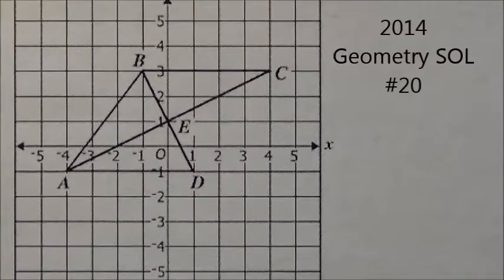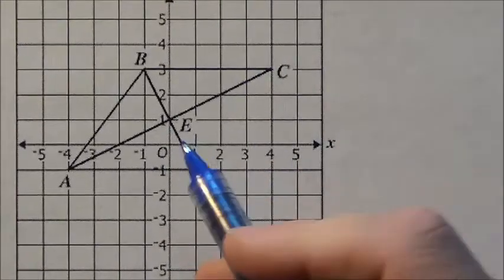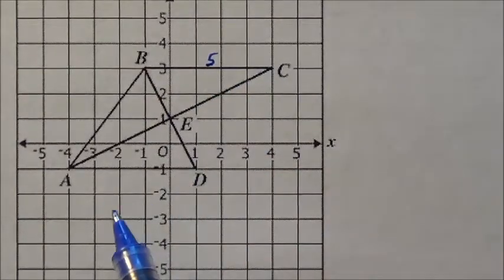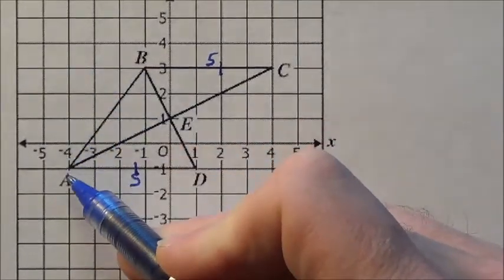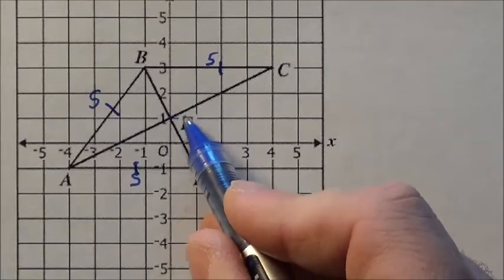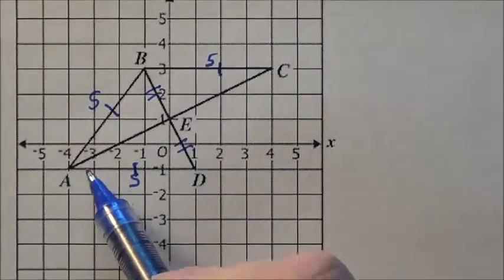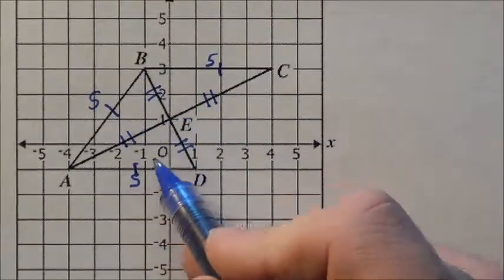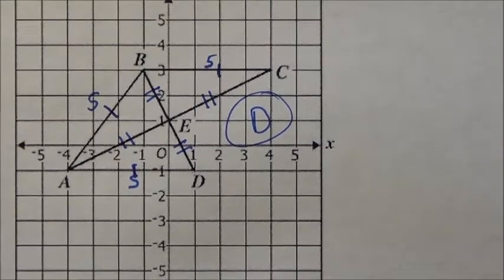2014 Geometry SOL #20